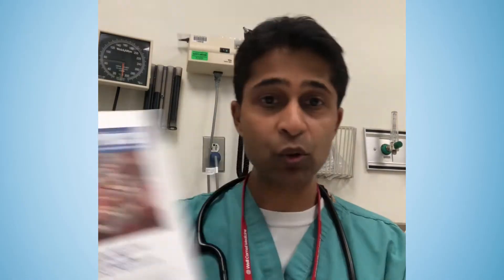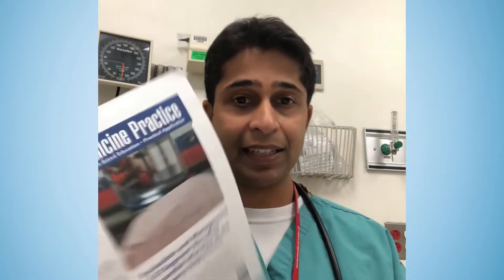Special Offer for Graduating Residents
Description: For a limited time, EB Medicine is offering a special discount for graduating residents: Just $2/month for a full subscription to Emergency Medicine Practice and Pediatric Emergency Medicine Practice. Dr. Kaushal Shah describes how you can benefit from this unique opportunity.